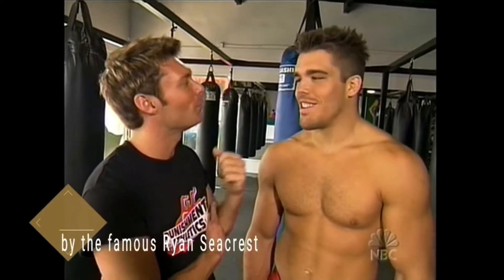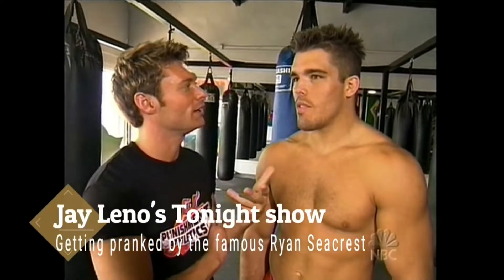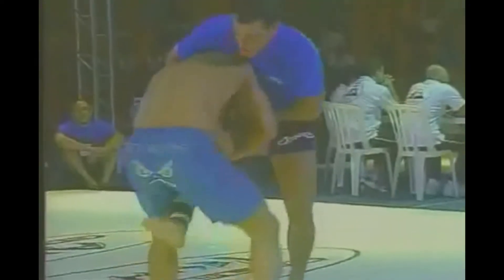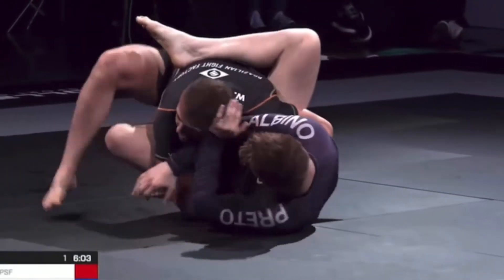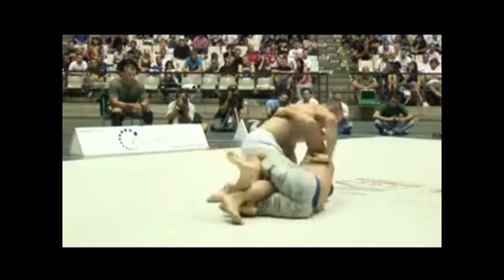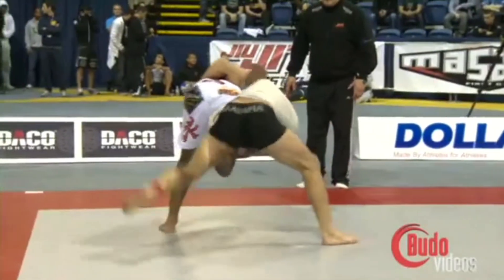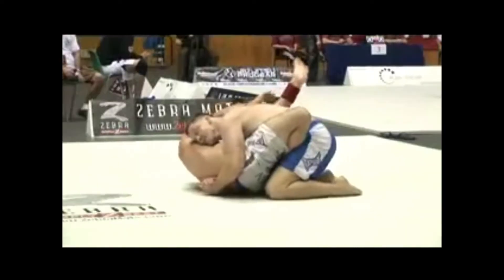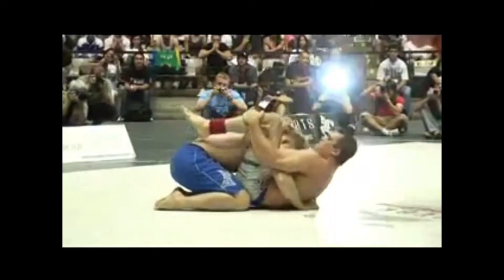Dean Lister's 🔥🔥Bodylock and Closed Guard🤓😤👌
Got so much footage researching Dean I ahd to do a Pt😁 This week we take a look at Deans use of the Bodylock and Williams Guard. Hope you enjoy and let me know down below which OG should be next.